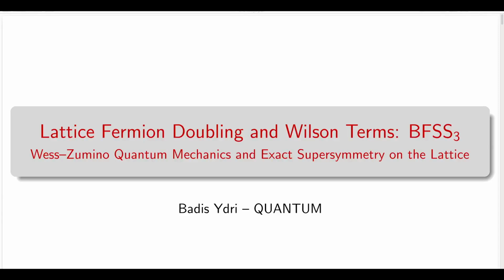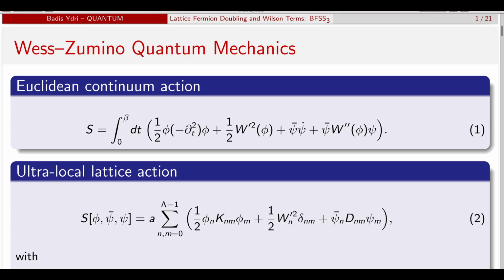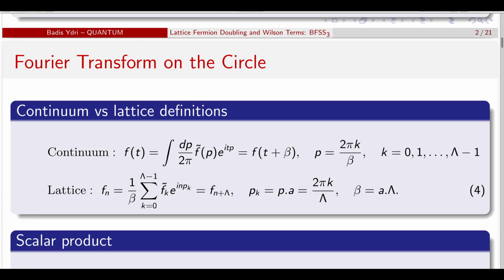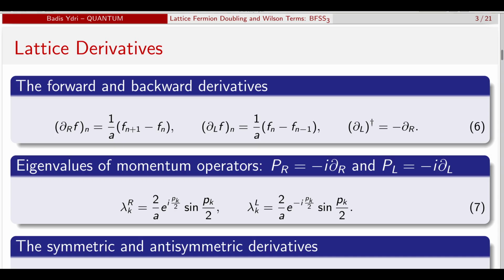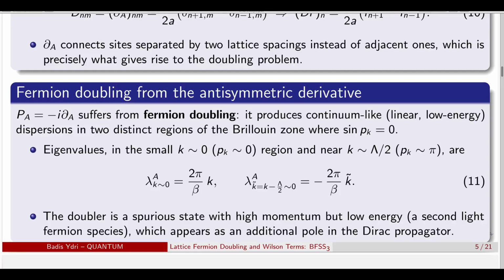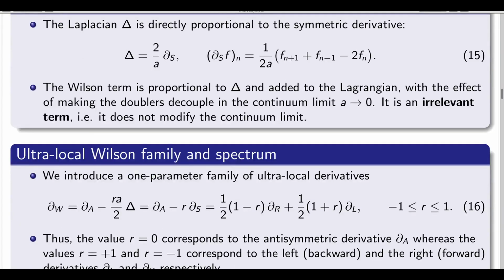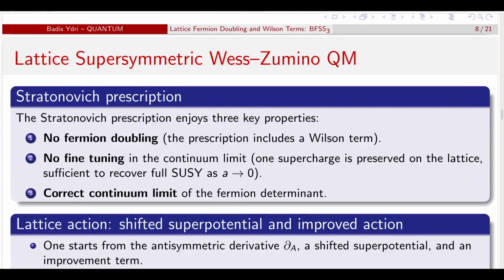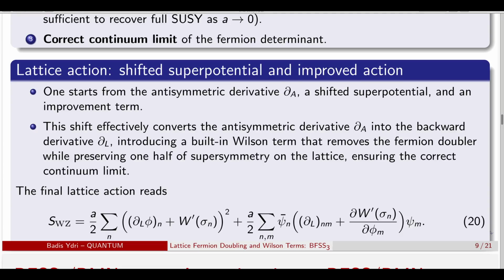mQG7: Wess–Zumino Quantum Mechanics and Exact Supersymmetry on the Lattice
00:00 Introduction
00:58 Wess-Zumino quantum mechanics
02:43 Lattice derivatives
04:25 Lattice Dirac operator and fermion doubling problem
05:43 Lattice Laplacian
06:16 Wilson term
08:12 Lattice supersymmetric Wess-Zumino quantum mechanics